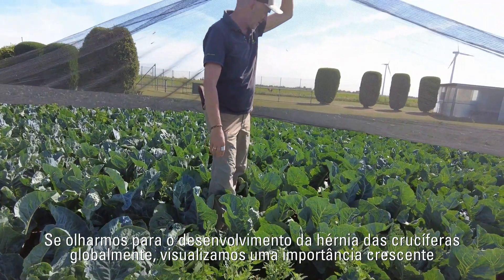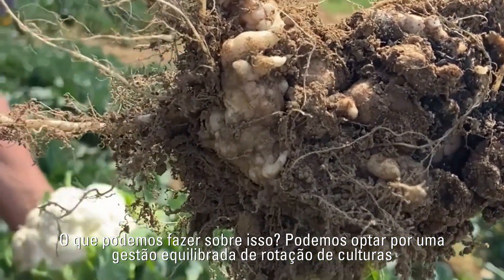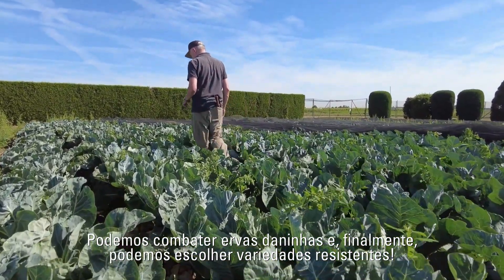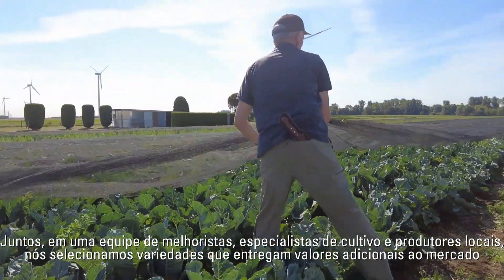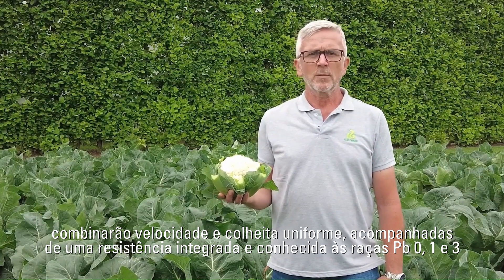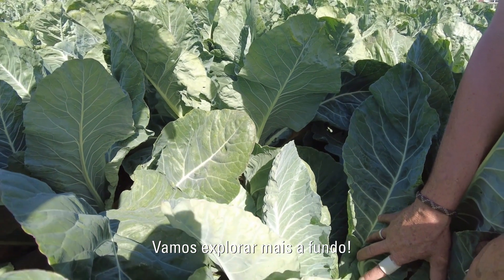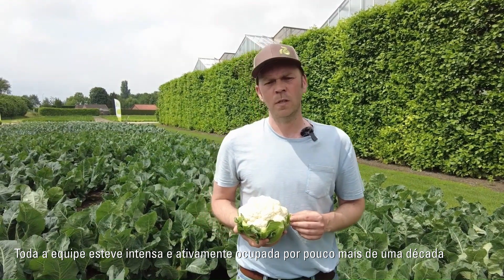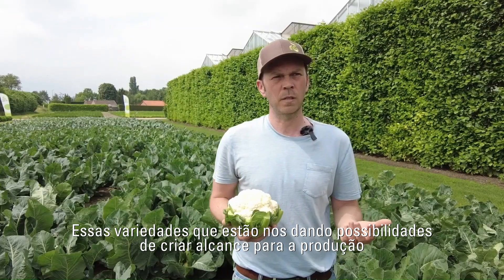Pb Defense: Couve-flor com resistência contra hérnia das crucíferas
As variedades de couve-flor Pb Defense da Rijk Zwaan têm resistência natural contra a infecção por hérnia das crucíferas, uma doença que pode ser um problema sério para os produtores de couve-flor em todo o mundo. Essa proteção restringe o crescimento e o desenvolvimento da hérnia de forma eficaz, sem resultar em perda de rendimento ou qualidade para os produtores de couve-flor. Pb Defense faz parte do selo Defense da Rijk Zwaan.

A Rijk Zwaan oferece um número crescente de variedades de couve-flor com resistência ao Pb. Essas variedades são indicadas tanto pelo rótulo Pb Defense quanto pelo seu nome, que sempre começa com a letra ‘P’ (como Paxton RZ). Todas as variedades de couve-flor Pb Defense combinam um curto período de desenvolvimento com uma colheita uniforme. Incluem resistências integradas às raças Pb:0, Pb:1 e Pb:3.

Os benefícios desta resistência são:

1. Uma colheita mais saudável
2. Maior rendimento
3. Uniformidade da colheita
4. Ciclos previsíveis